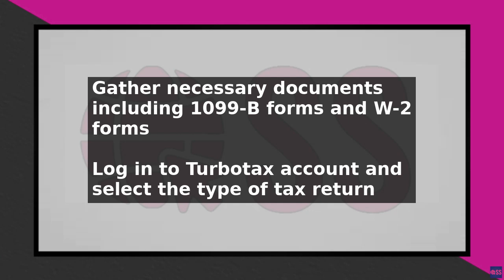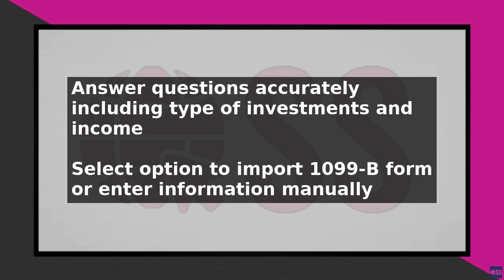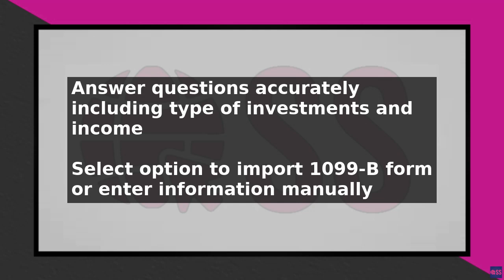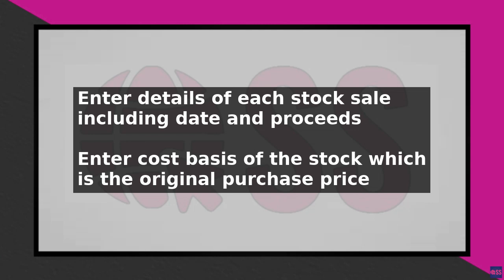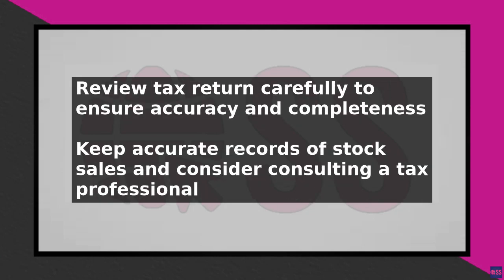How To File Stock Income Tax 1099-B Form (2025)